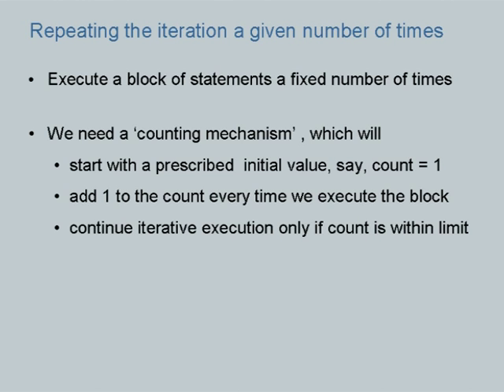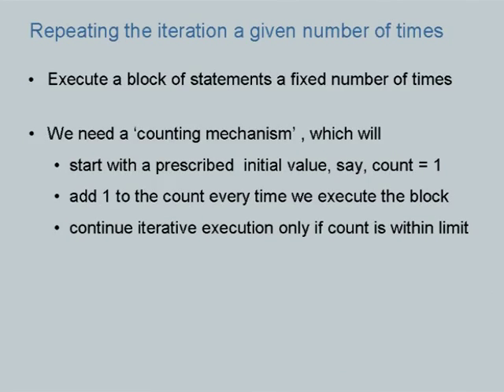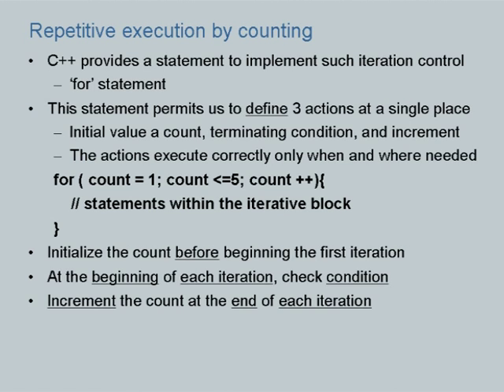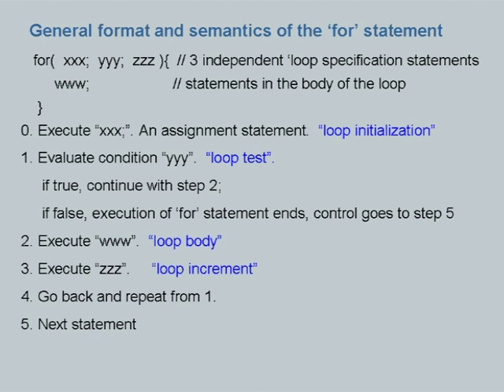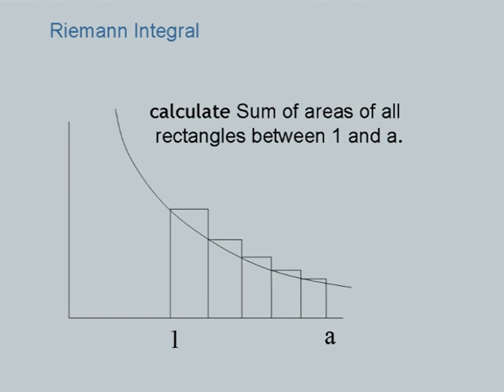CS101 L7 Iterative Solutions II